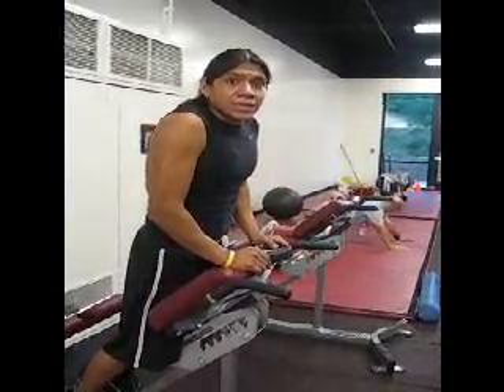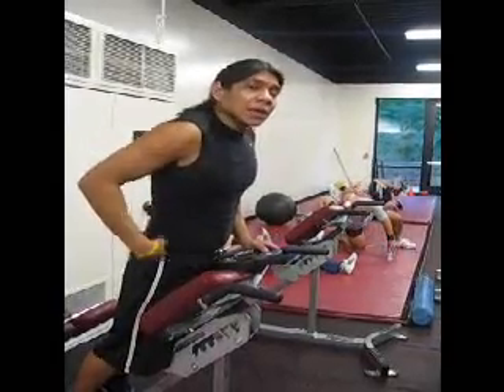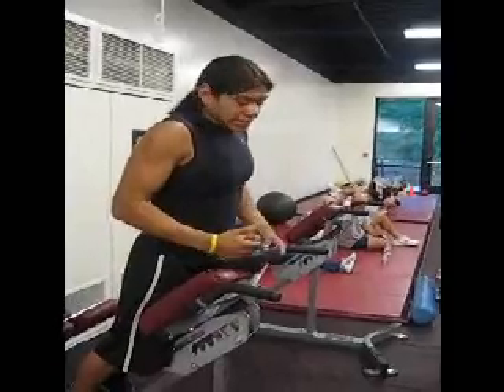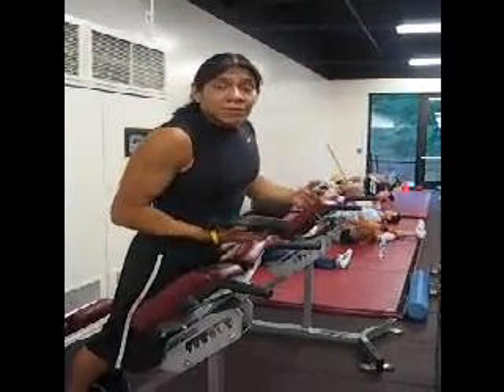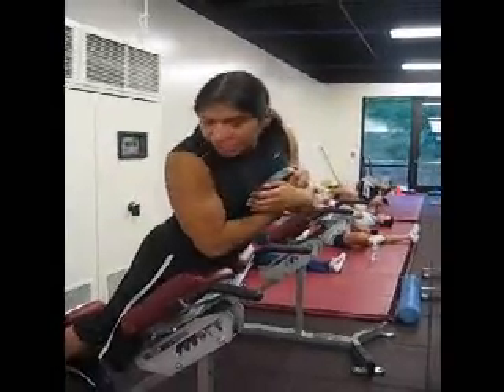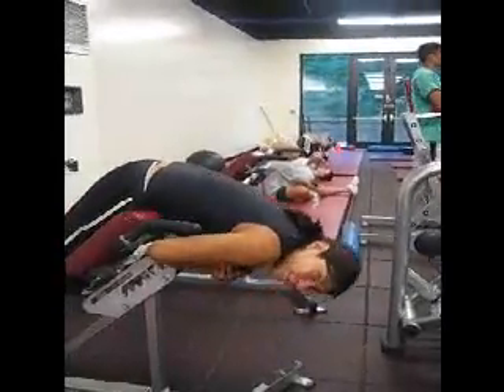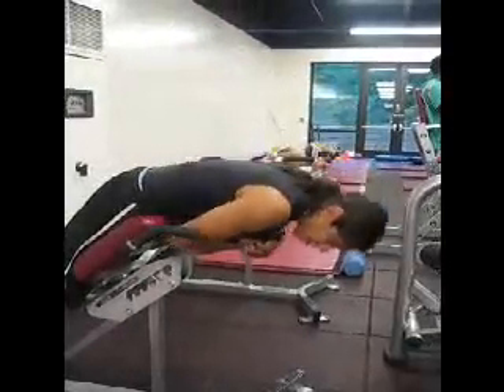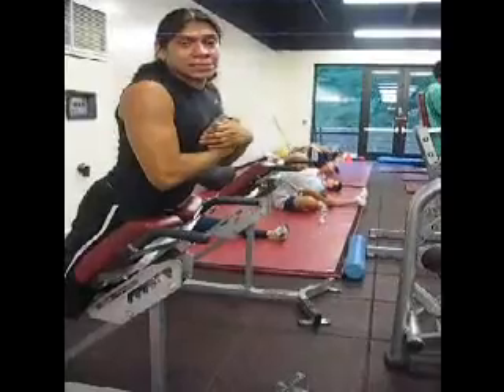Lower Back Extension Demo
Demonstration of lower back extension excercise